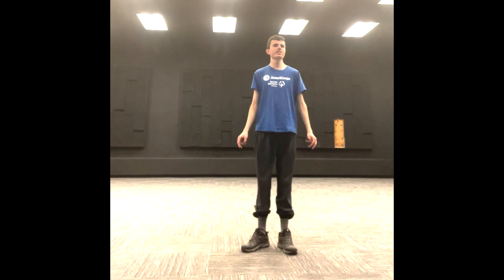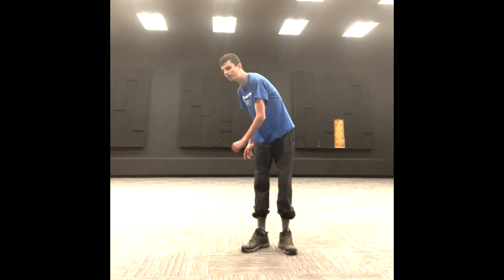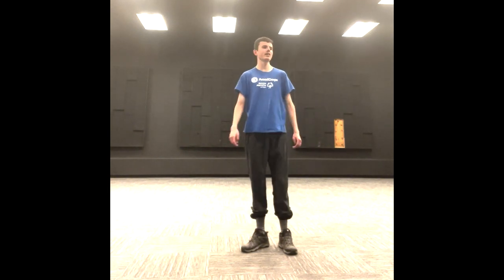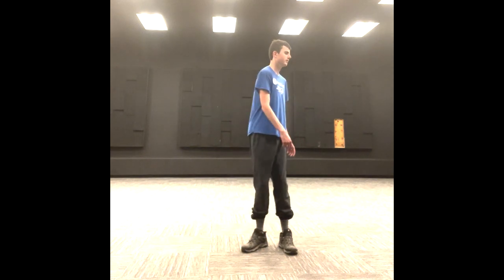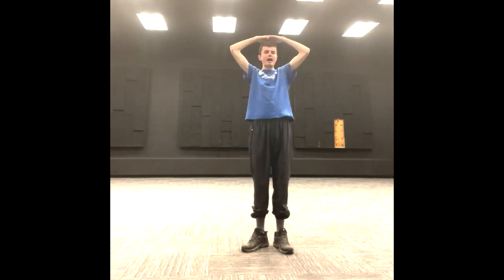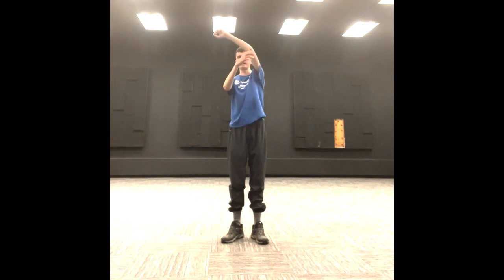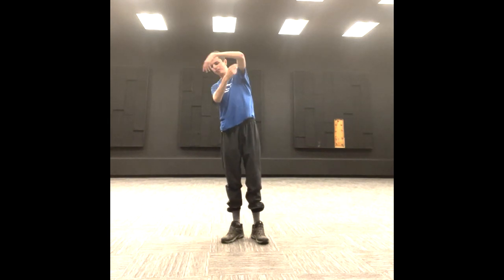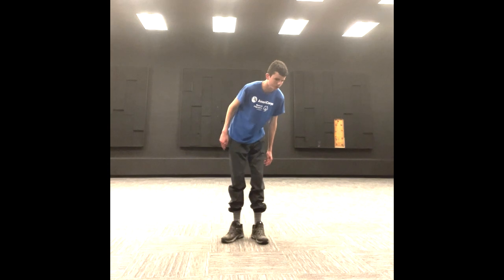Fit Friday : 08.04.2023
Welcome to this week's FIT FRIDAY! Today, we focus on our core and exercises to strengthen our abs and back. Get ready!